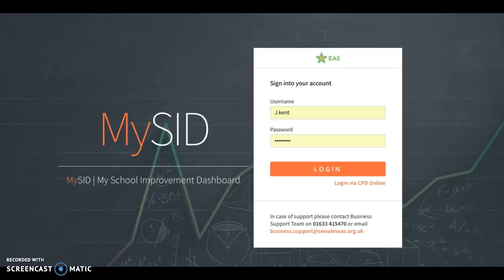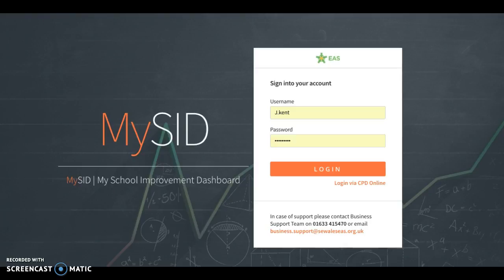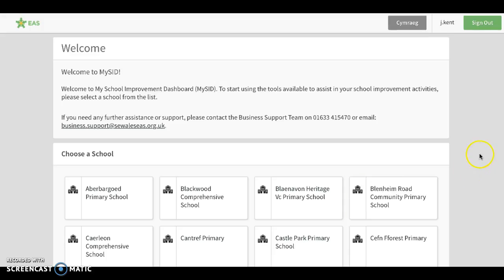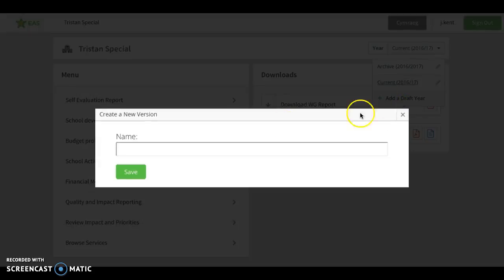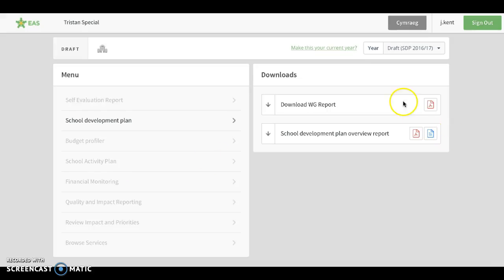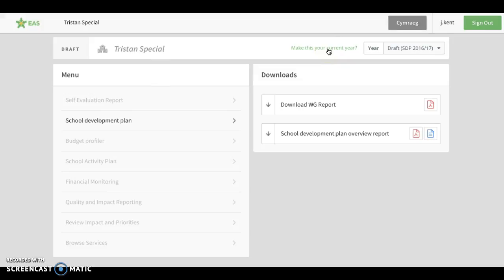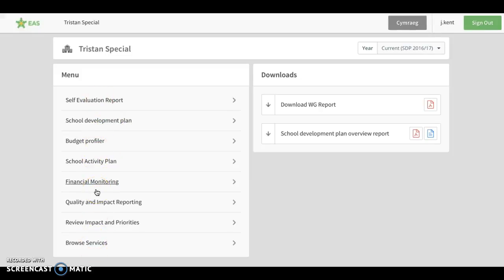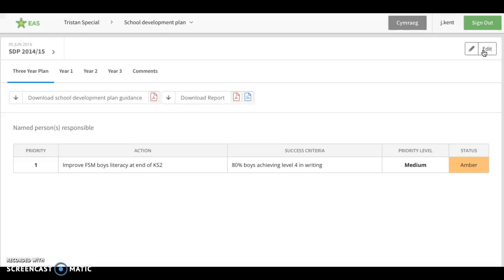MySID Update 2